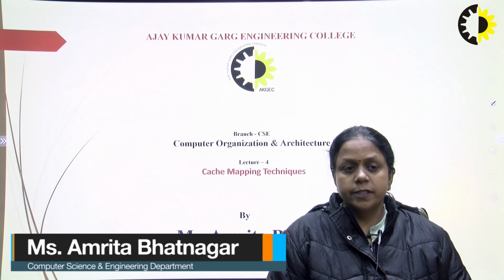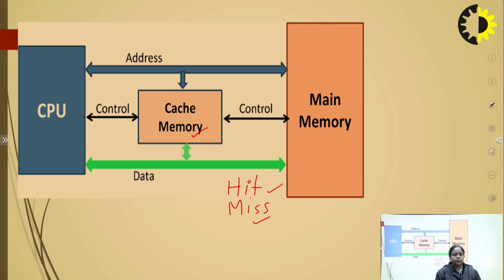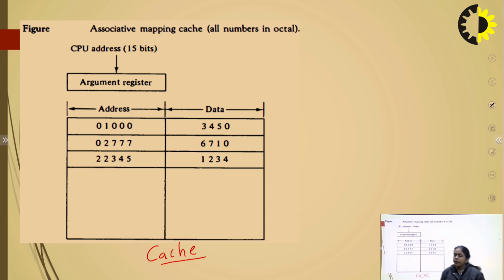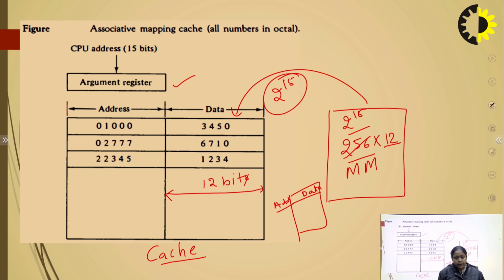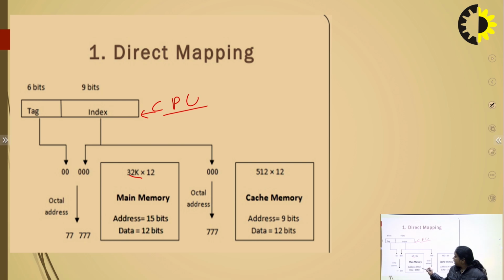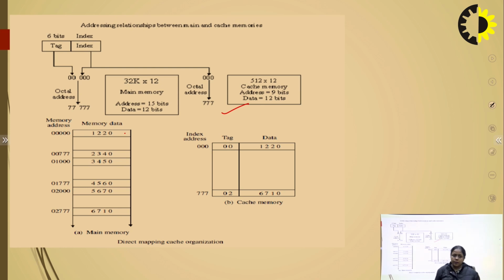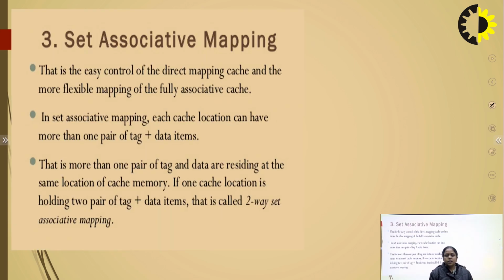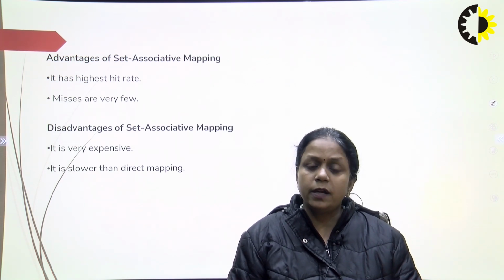CACHE MAPPING TECHNIQUES || COMPUTER ORGANIZATION & ARCHITECTURE || LECTURE 04 BY MS AMRITA BHATNAG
Cache mapping techniques are used to find out the address of required data in cache memory